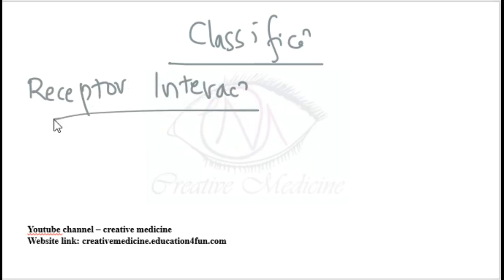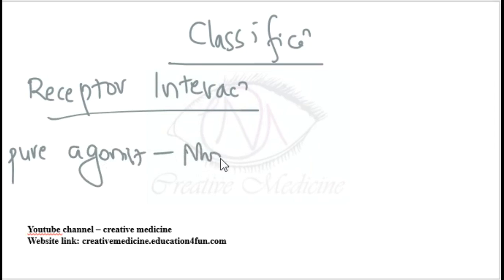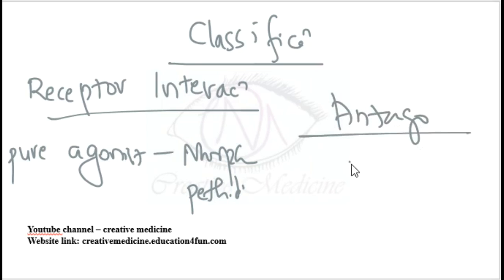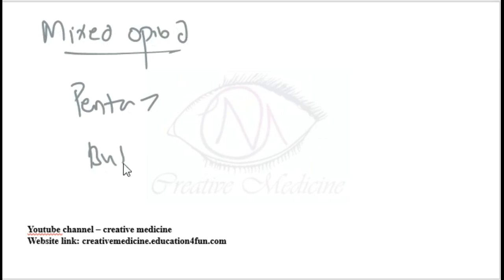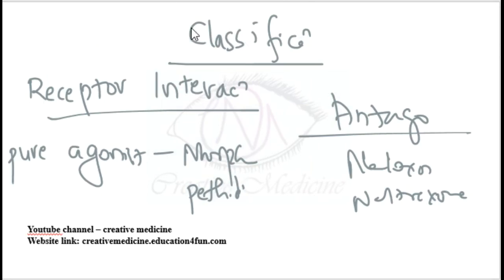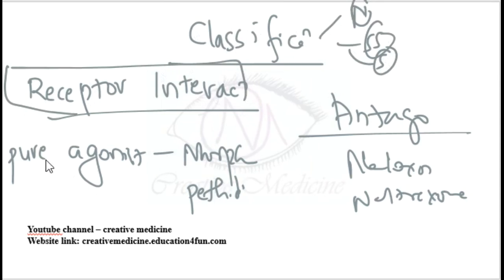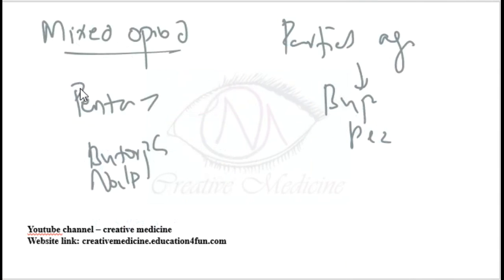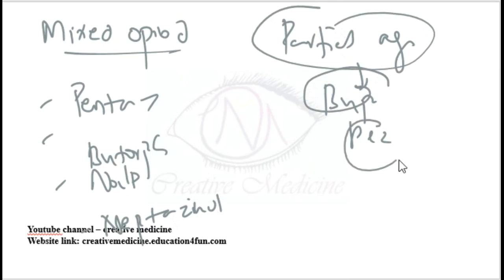Lec 1 Opioid Receptors mp4